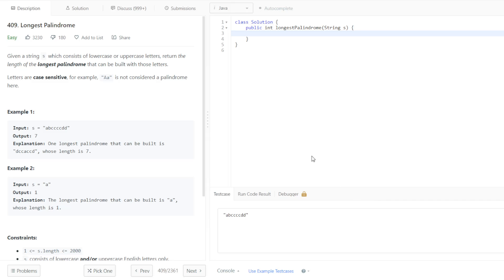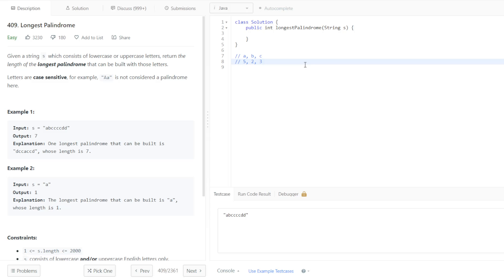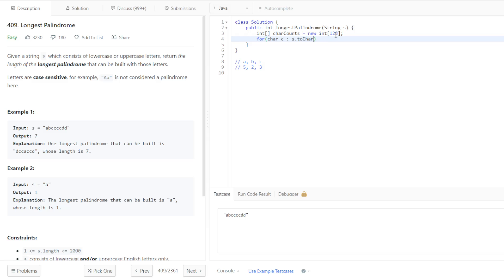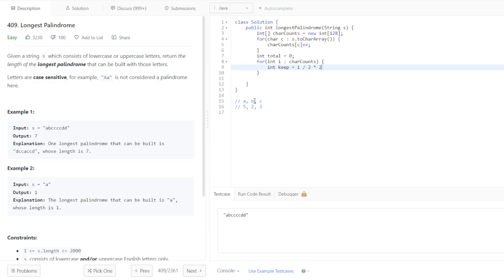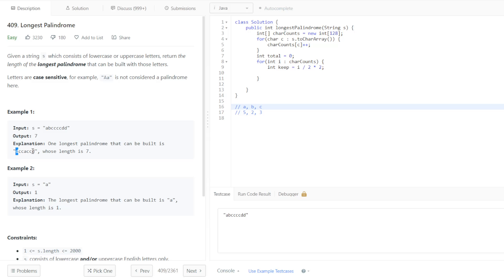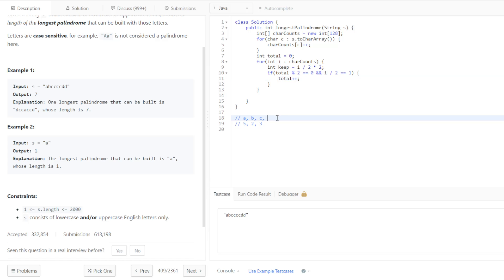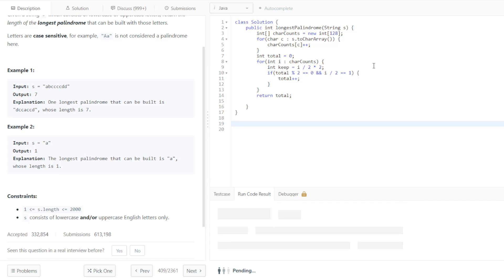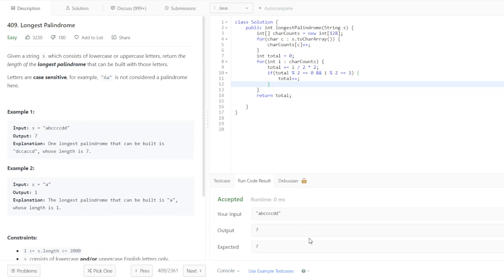Grind 75 - Longest Palindrome - Java Solution